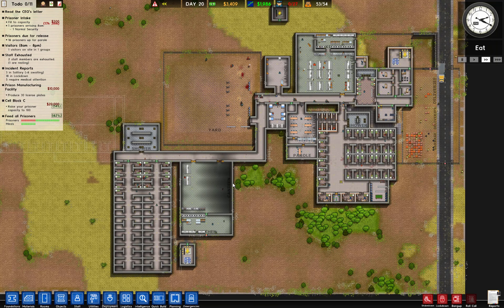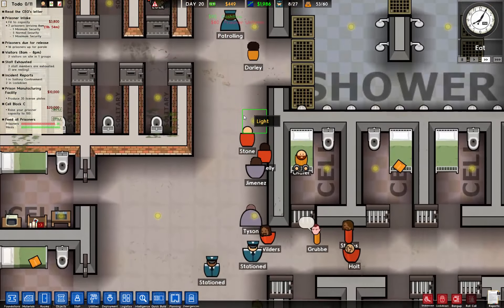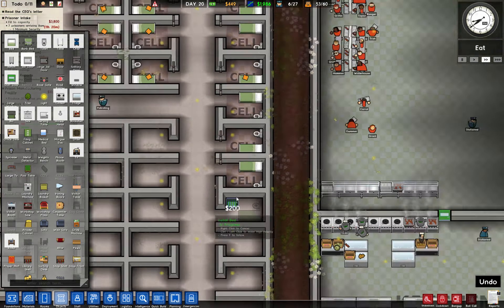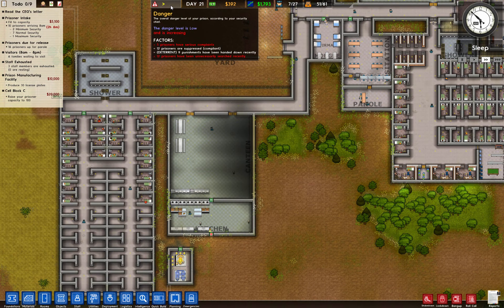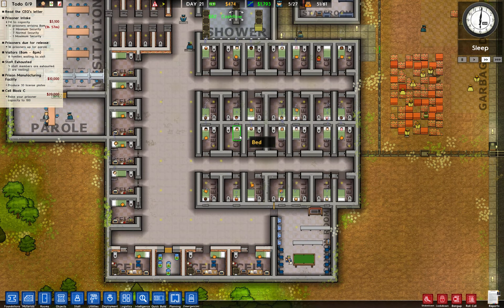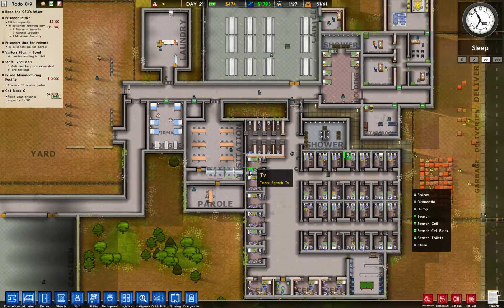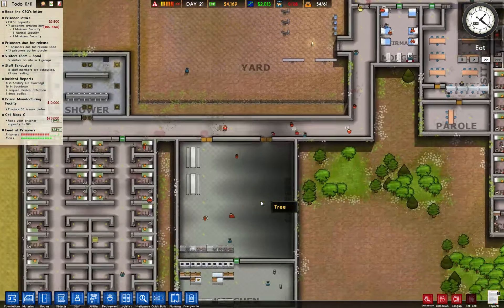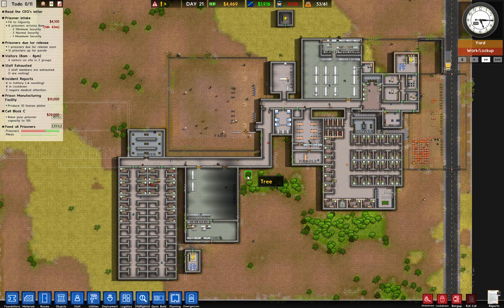Prison Architect - Ep 12 Catastrophe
Another series similar to this style of game is Another Brick In The Mall

Including: Kondomize, AlexDurrani, Dug, Fartex, Cupofcoffey, Chipztacy, Mr. Budd, Acewinters, Tristitan, TheEpicEngineer, Zhaikadom, Gastonard, Lenistolan, Tama1618, WilyeECoyote, Aurymn, Bankel, Tama1618, Innomin8, deathxxrenegade, and Ossorak!